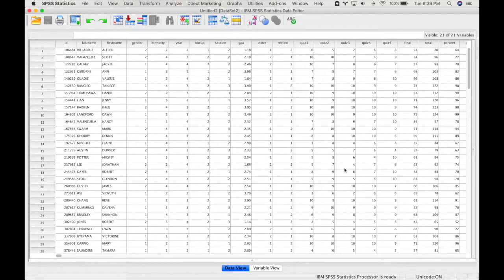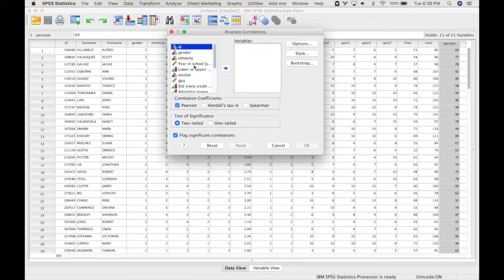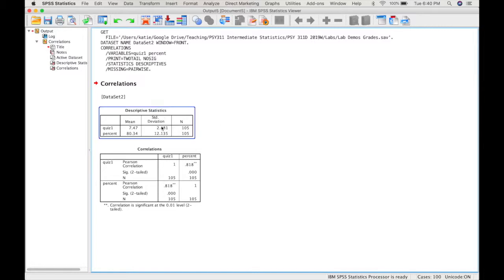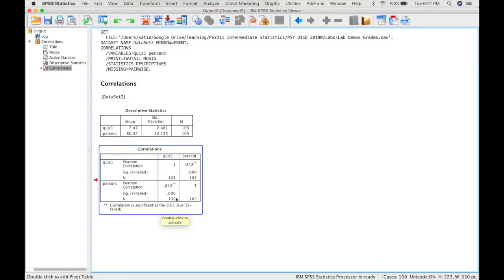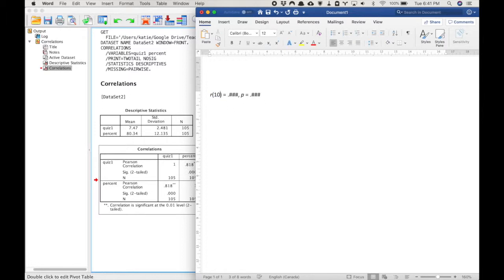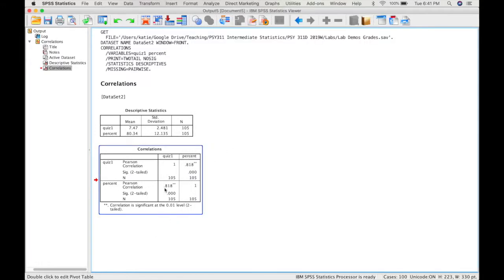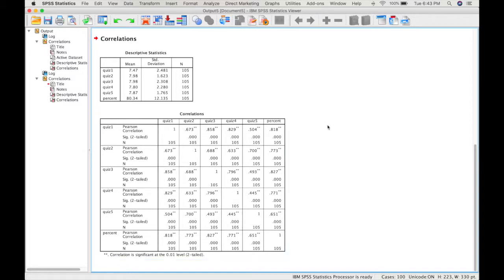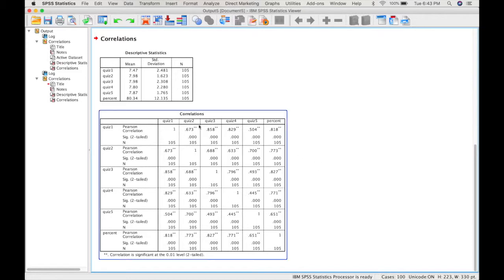Correlation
An example of how to do a correlation in SPSS. This demonstration uses the macOS version of SPSS, but the procedure is the same on SPSS for Windows.

Use a correlation when you want to understand the relationship between two continuous variables.